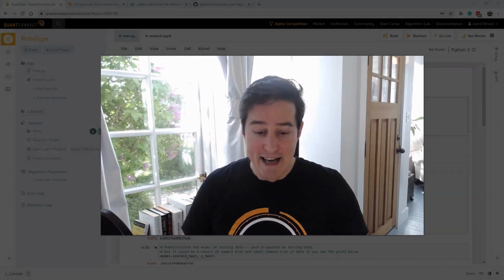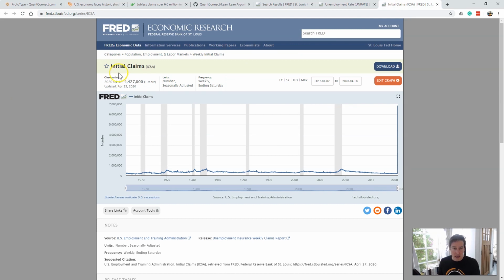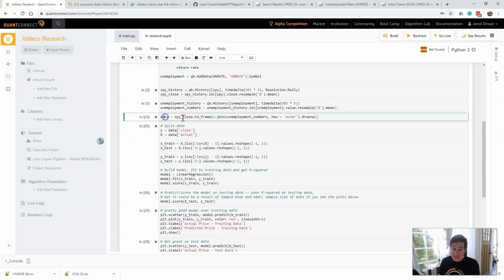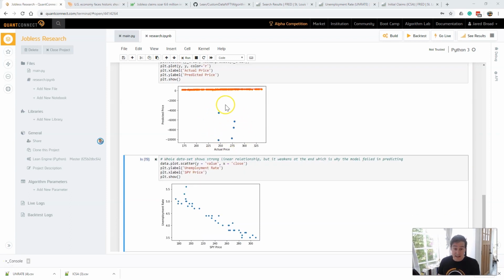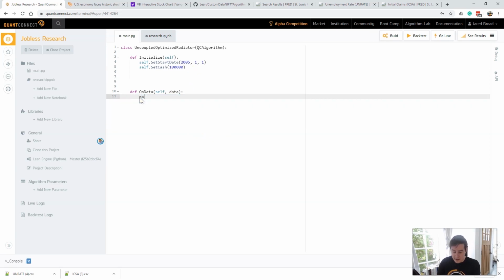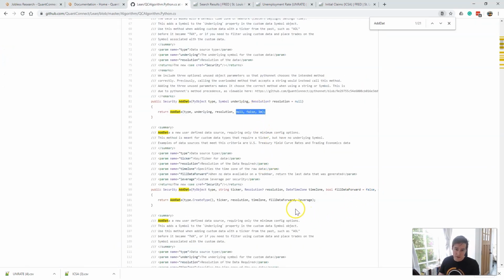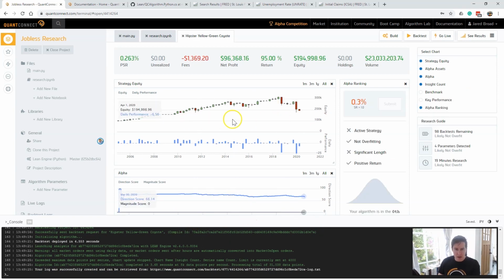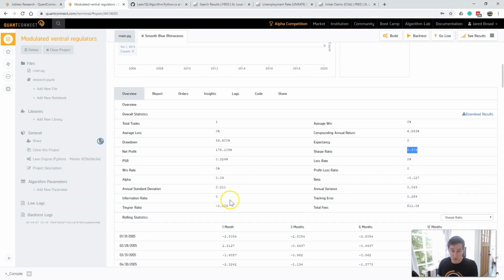Idea Streams #2 - Modeling Unemployment Rates with SKLearn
In this episode of Idea Streams we explore the relationship of initial jobless claims and the wider US unemployment rate with the US markets, using the QuantConnect research environment to perform a linear regression with SKLearn and importing the jobless claims as a custom data source for the analysis. Once the research was complete we implemented the project as a QC framework algorithm, using the unemployment rate as a predictive factor for small cap stocks.

See the research notebook, code, and backtest from the video